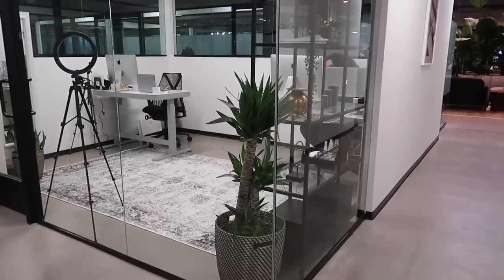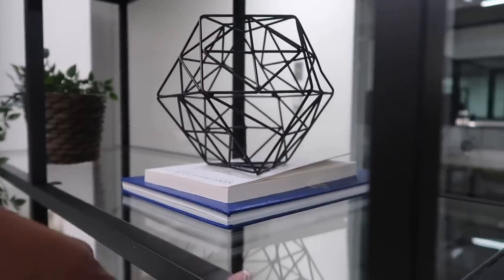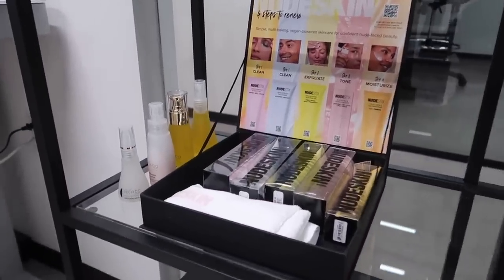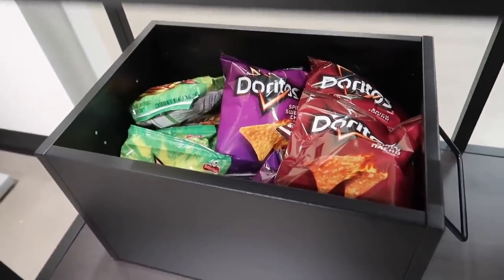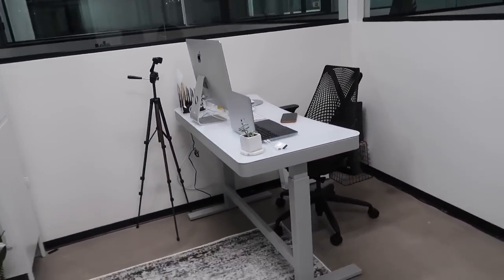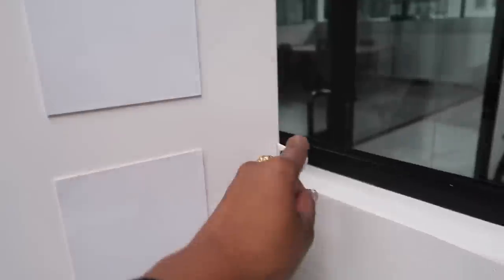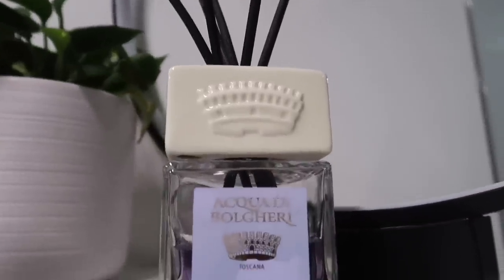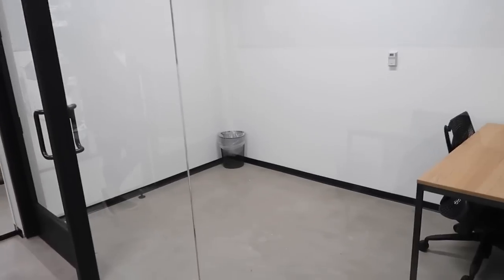VLOG | office tour / office updates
Happy Tuesday!

Here’s a chill little Vlog sharing with you all the office updates we’ve made over the past few weeks! Super happy with how things are coming together.

ITEMS MENTIONED•
Tonar Ring Light

Time stamps: